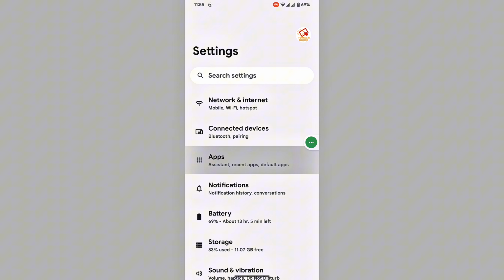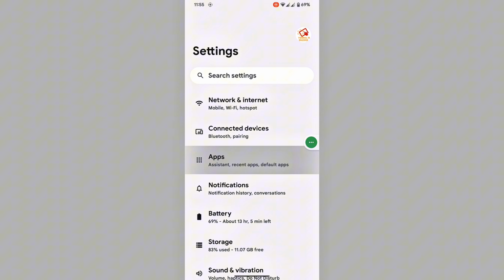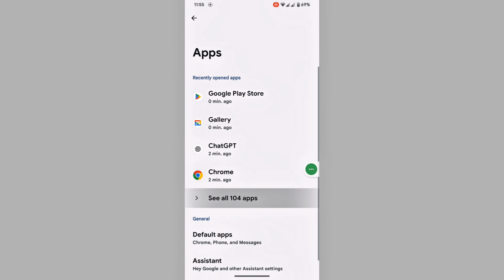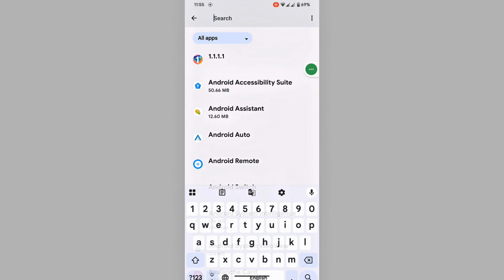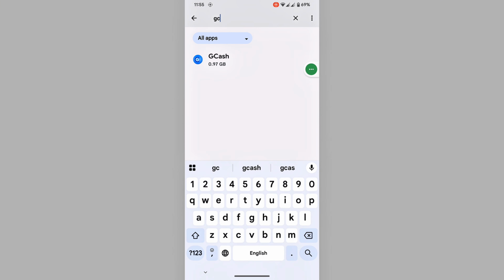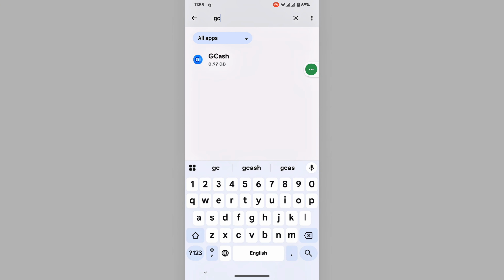Fix GCash keeps stopping 2026 | can't launch Gcash due to its own reason, please update the app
Is your GCash app not opening and showing “Can't launch GCash due to its own reason, please update the app” or keeps stopping suddenly? In this video, I will show you how to fix GCash keeps stopping problem on Android phones in 2026.

This GCash crashing issue can happen because of an outdated app version, corrupted cache files, Google Play Services problems, app permission issues, device compatibility problems, or temporary GCash server errors.

In This Video, You’ll Learn:
✓ How to fix GCash keeps stopping error 2026
✓ How to update GCash app properly
✓ How to clear GCash cache and data
✓ Fix GCash app not opening problem
✓ Fix “Can't launch GCash due to its own reason” error
✓ Check Android settings causing GCash crash
✓ Troubleshoot GCash login and loading issues